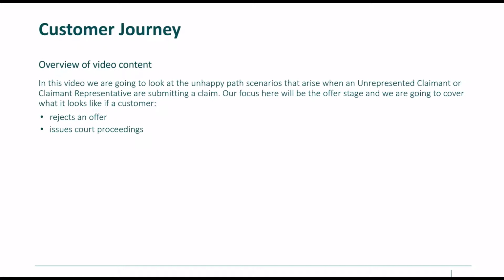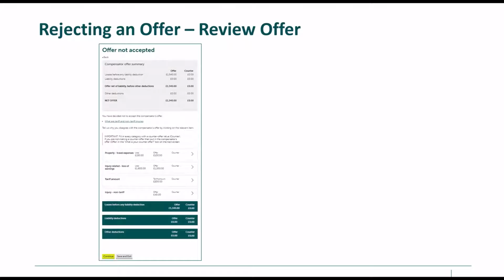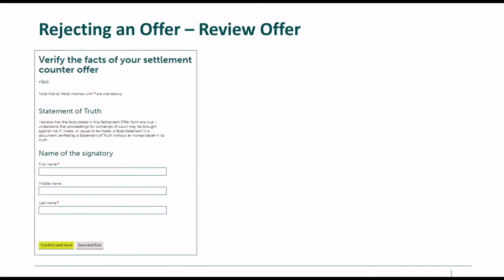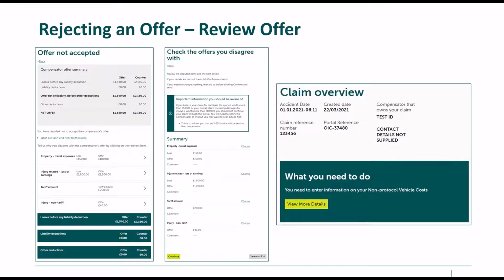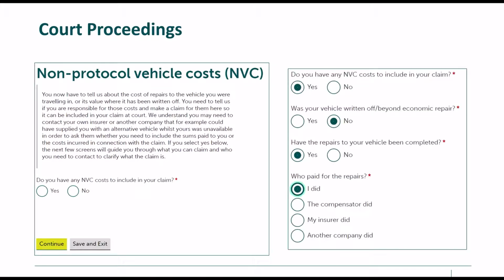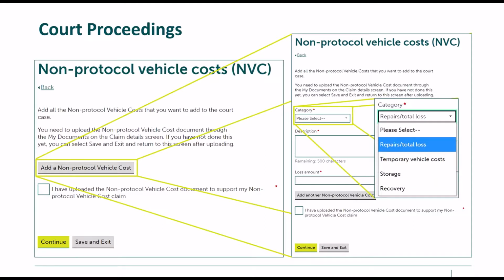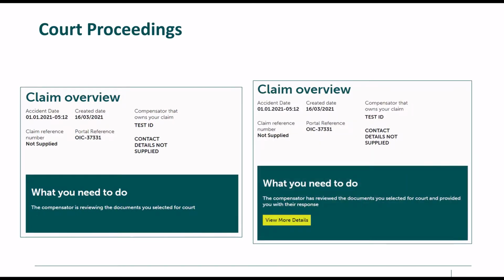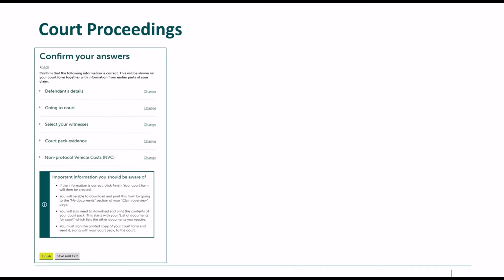Spotlight: Disputing an offer